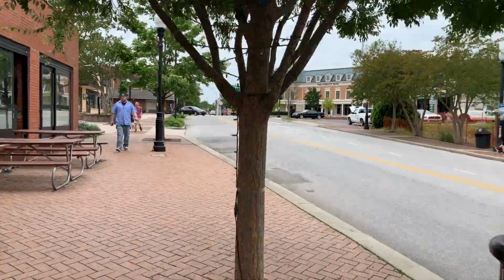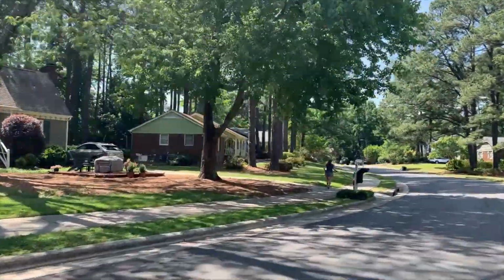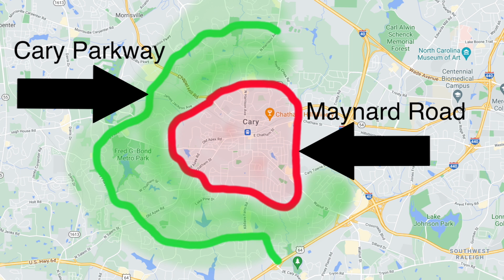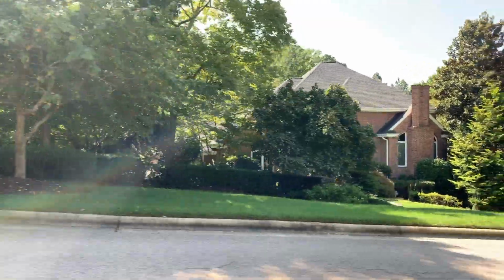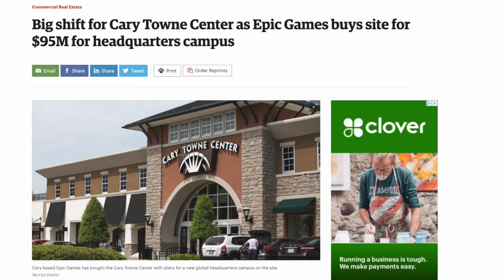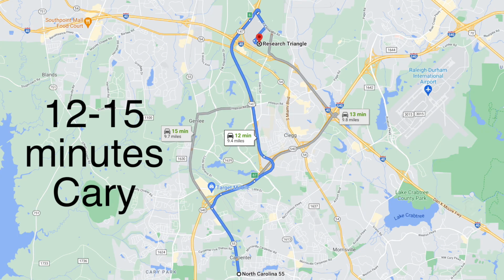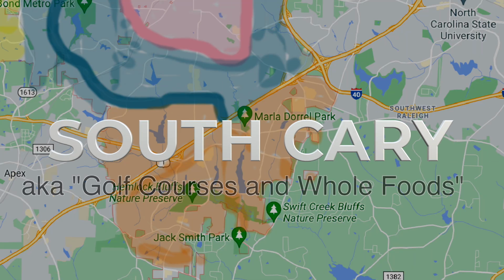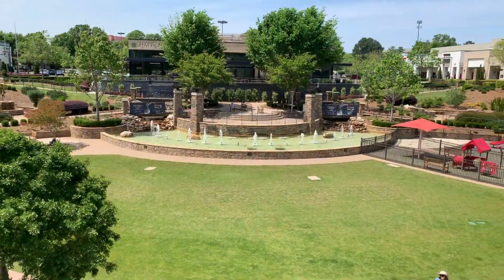Where to Live in Cary NC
Cary is a small city but it still has some distinctive areas. Today I break down the different parts of the city, show you their unique qualities and the different types of, shopping, recreation and housing you can get in each area.

My name is Ellen Pitts and I am a Raleigh NC Realtor,  founder and team lead of Harmony Realty.

Ellen Pitts
Harmony Realty
@ Fathom Realty

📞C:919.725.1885